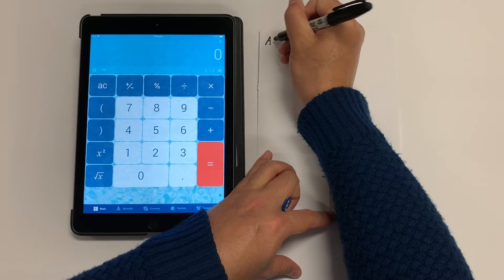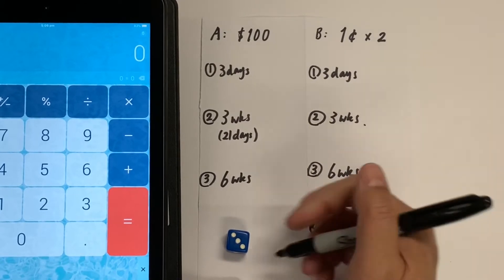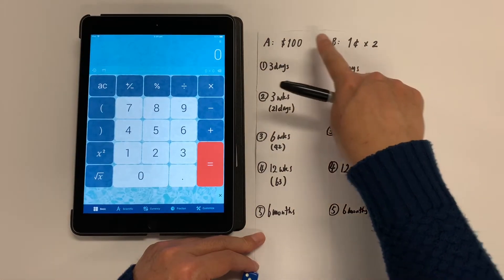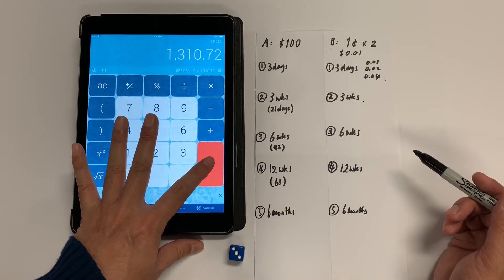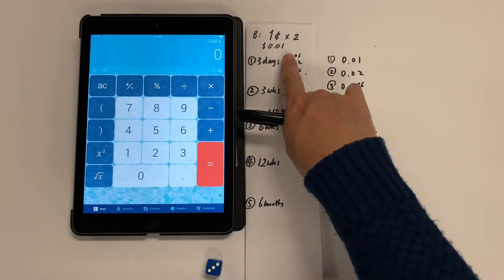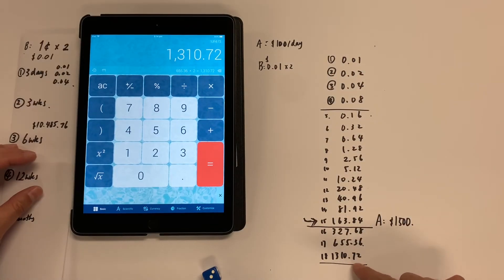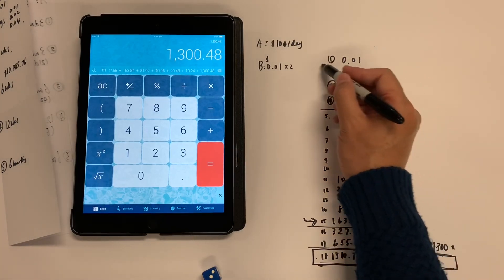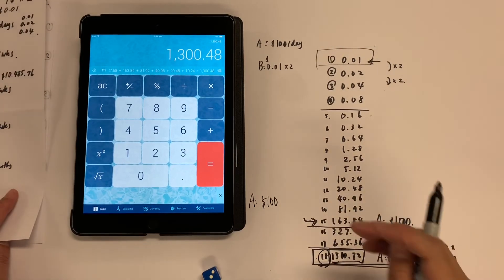Mathemagic Part 9: Power of Doubles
Kids to explore amazing DOUBLING POWER using a scenario of paying employees.